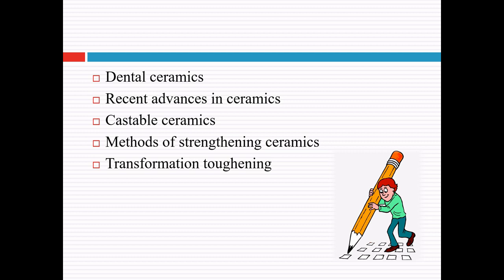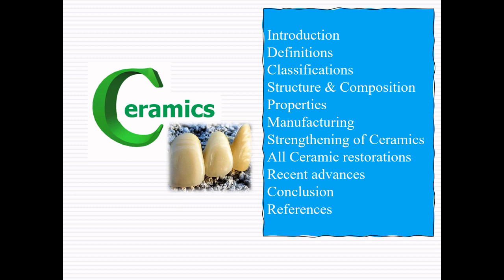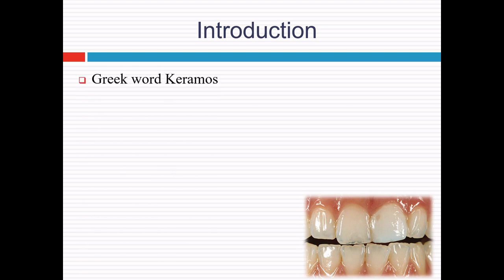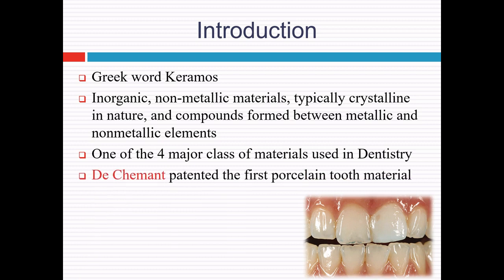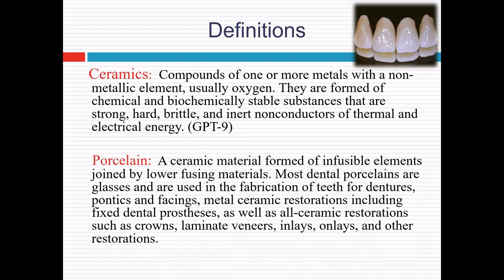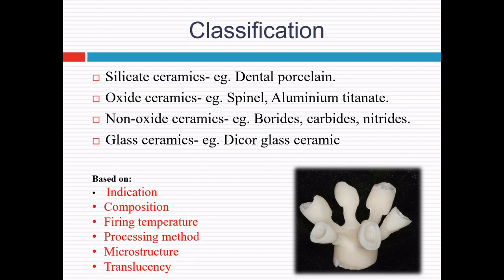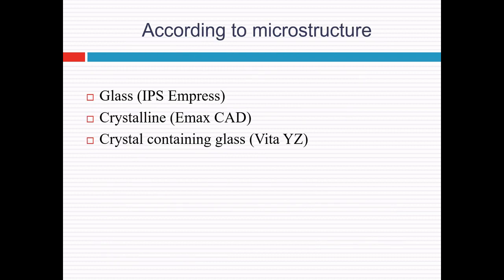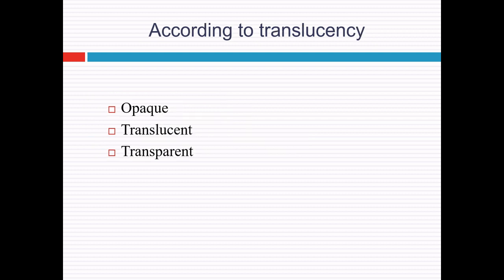Dental Ceramics : Part 1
Discussing in detail about the Dental Ceramics structure, Classification, properties, Manufacture etc. important for your university exam preparation.